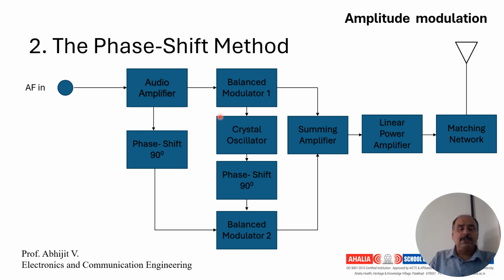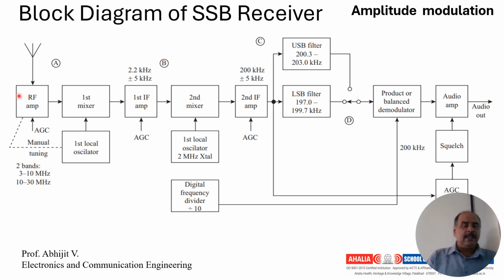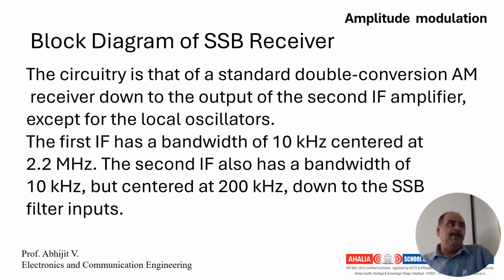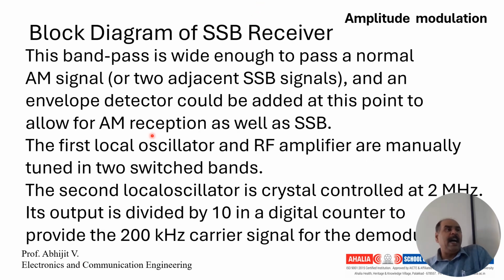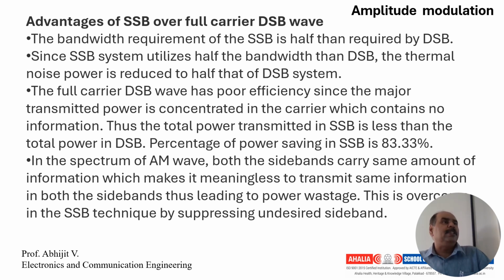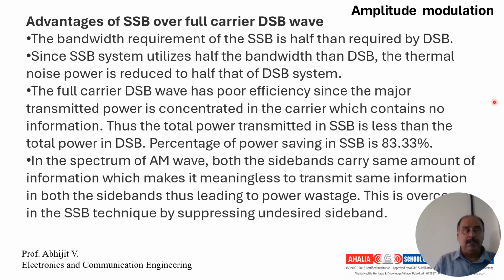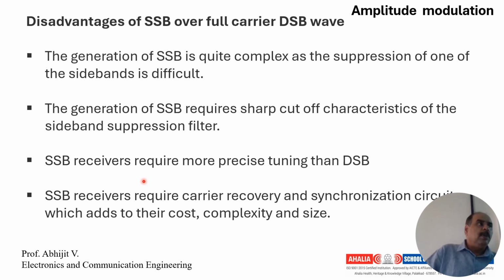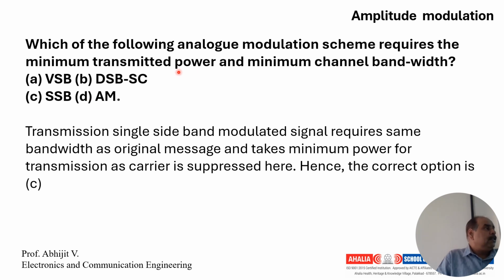SSB Modulation Single Side Band Systems Generation and Reception Module 1 Lecture 5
Explain with neat block diagram generation and detection of Single Side Bank Systems?
Block diagram of a communication system. Need for analog modulation. Amplitude modulation.Equation and spectrum of AM signal. DSB-SC and SSB systems. Block diagram of SSB transmitter and receiver. Frequency and phase modulation. Narrow and wide band FM and their spectra. FM transmitter and receiver.